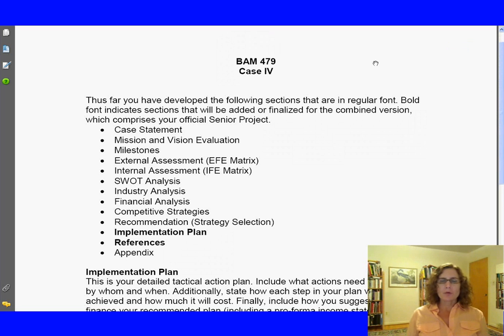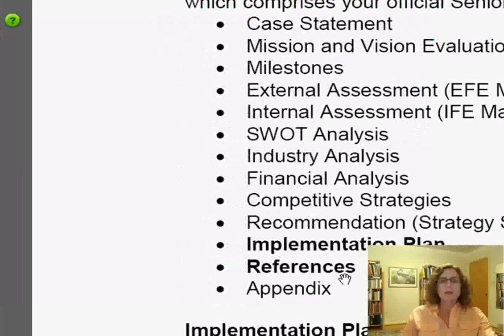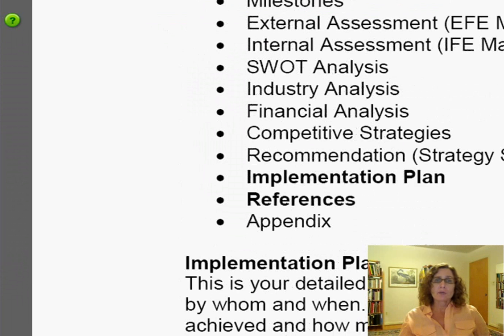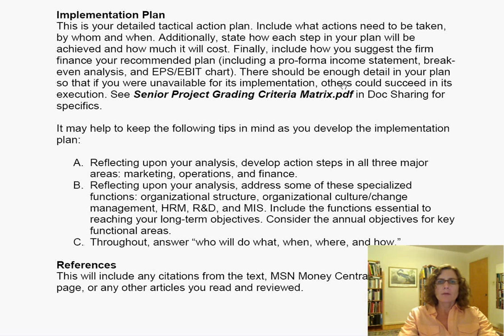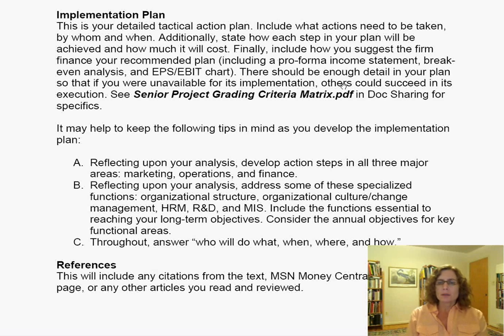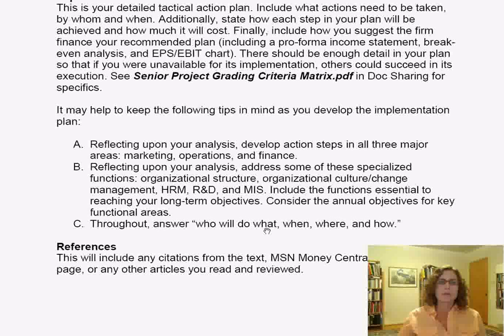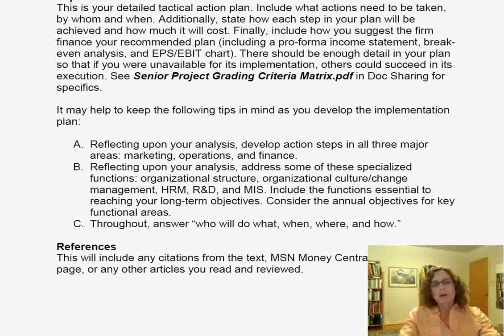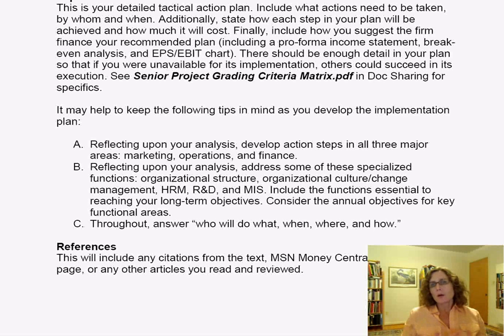Case 4 Instructions.wmv